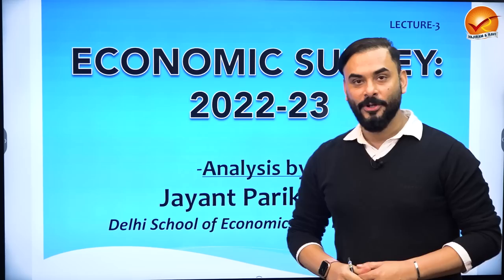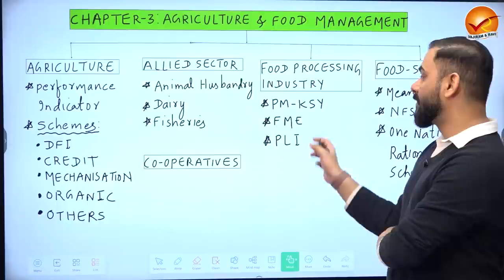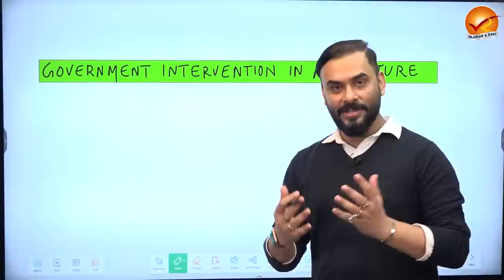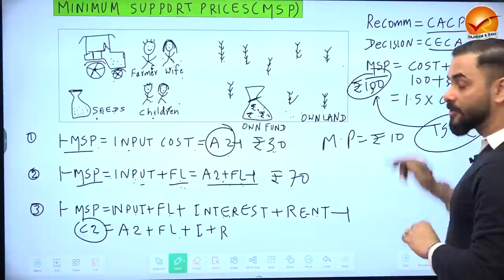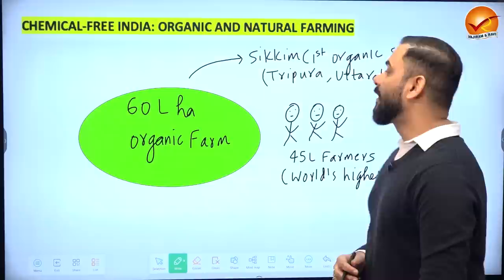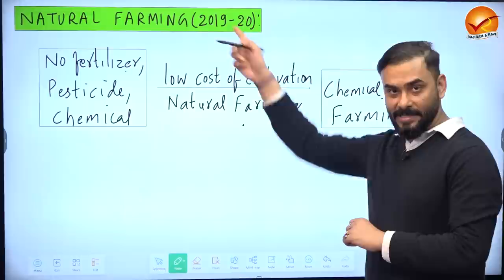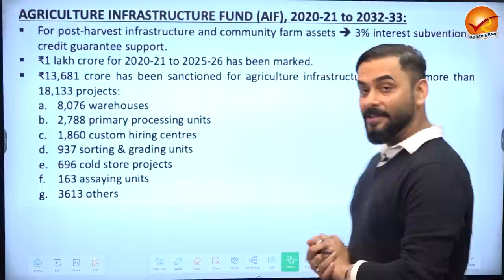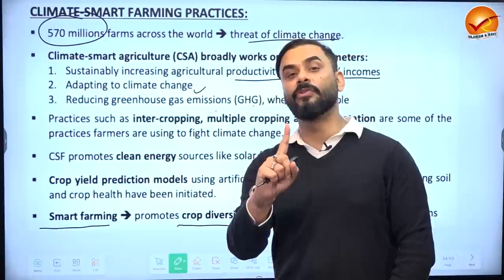Economic Survey Lecture 3: Agriculture & Food Management | Vajiram & Ravi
The above video lecture is based on the Economic Survey 2022-23. Vajiram and Ravi will be publishing a series of lectures by Jayant Parikshat Sir, Indian Economy faculty for the General Studies Pre-cum-Main Comprehensive Programme.

The chapter discusses performance of agriculture and allied sectors. It discusses various schemes that government has launched in line with recommendations of “Committee on Doubling Farmer’s Income”. It also argues how allied sector’s contribution in agriculture GVA is increasing overtime and various schemes undertaken by government to improve it further.

This chapter also discusses various reforms related to Cooperatives in India in recent times. In food security. the legislation-backed nationwide food management programme, the National Food Security Act (NFSA), is discussed. To remove the financial burden of the poor, the Government has taken a decision to give free foodgrains to about 81.4 crore beneficiaries under the NFSA for one year from January 1, 2023.

The Union Minister for Finance & Corporate Affairs Smt. Nirmala Sitharaman tabled the Economic Survey 2022-23 in Parliament, which projects a baseline GDP growth of 6.5 per cent in real terms in FY24. The projection is broadly comparable to the estimates provided by multilateral agencies such as the World Bank, the IMF, and the ADB and by RBI, domestically.